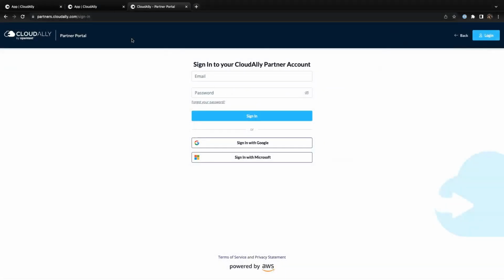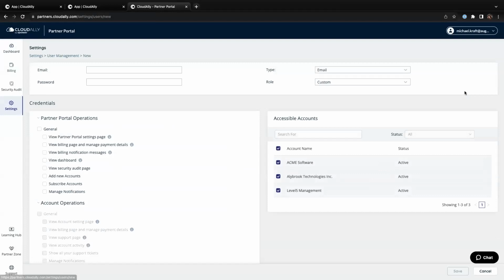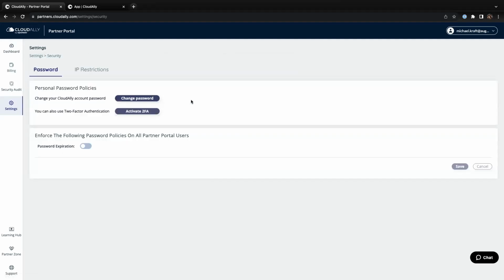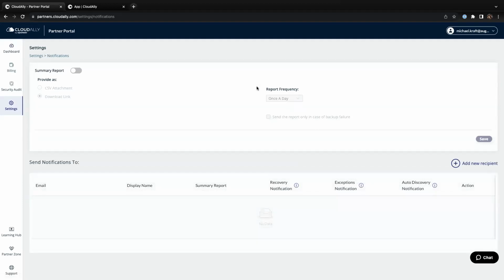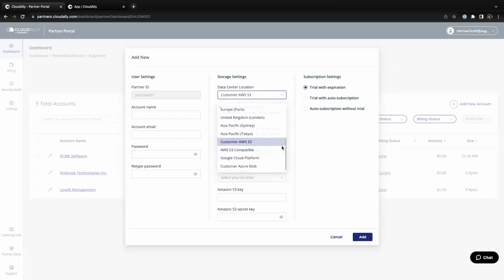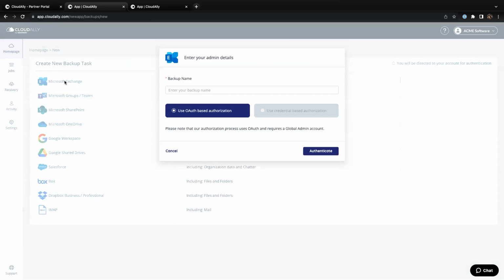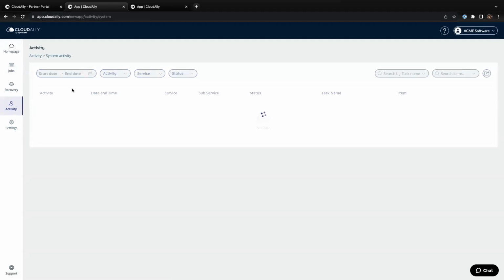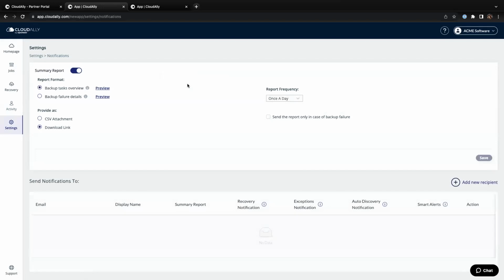Augmentt Backup Initial Setup and Overview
With Augmentt Backup, you can securely back up data from Microsoft 365 (M365), Google Workspace (GWS), Salesforce, Box, Dropbox, and more. In this video, we guide you through the initial setup and provide a brief overview of the Augmentt Backup solution, so you can start protecting your clients’ data with confidence.